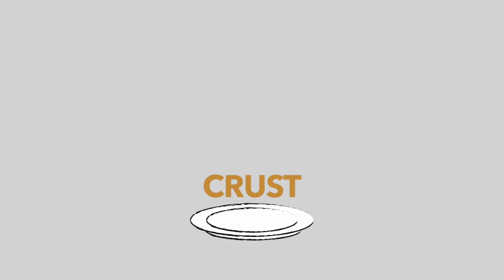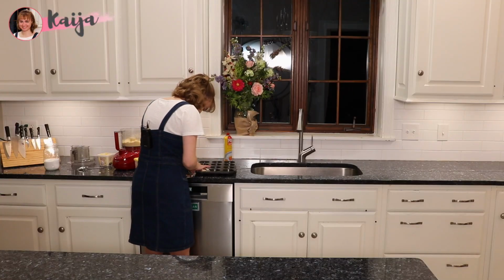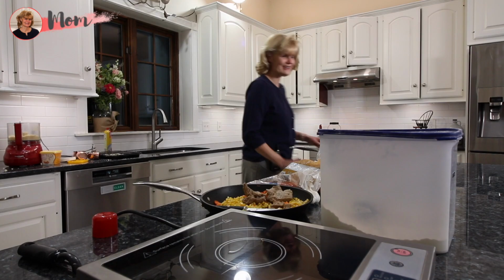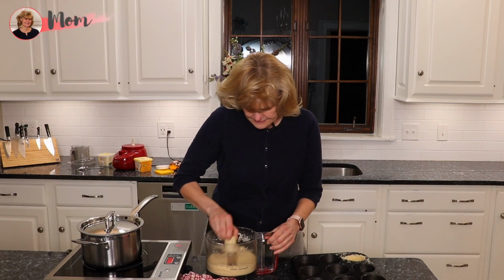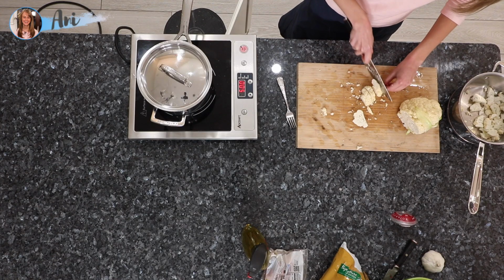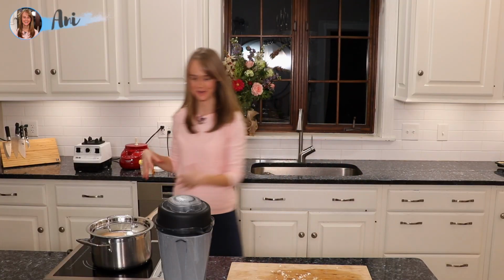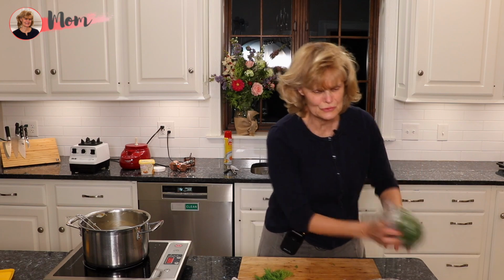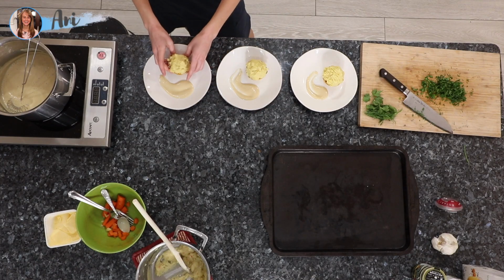Our 5th Recipe Relay Challenge!!! | Chef Ani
This is our 5th Recipe Relay Challenge!!!  I am back in the kitchen with my Mom and sister and we are ready for another adventure.  Three people with widely different tastes contribute to the same dish, without knowing what the dish is supposed to be!
I hope you enjoy our latest attempt!